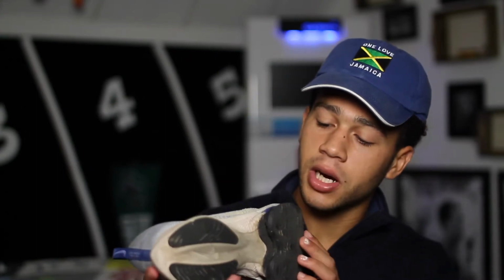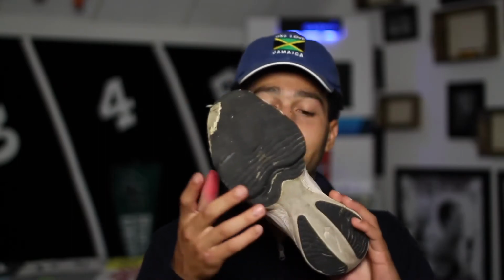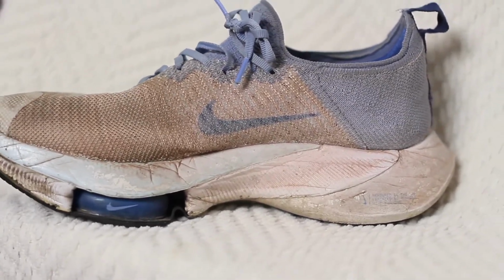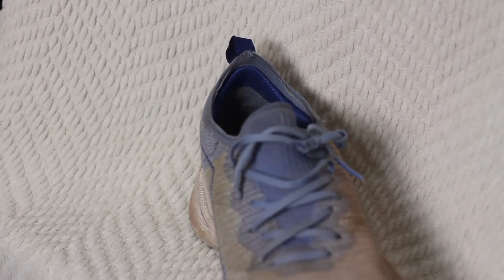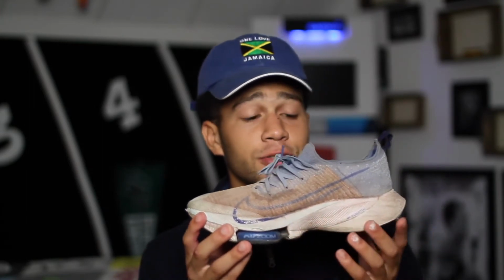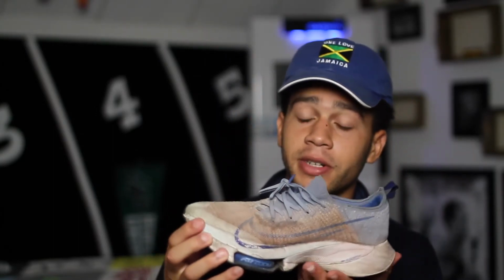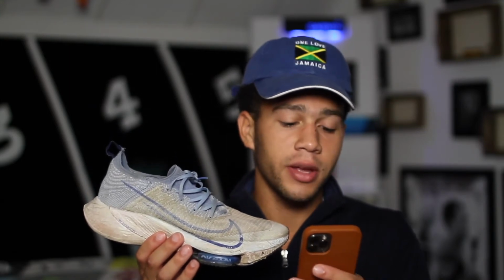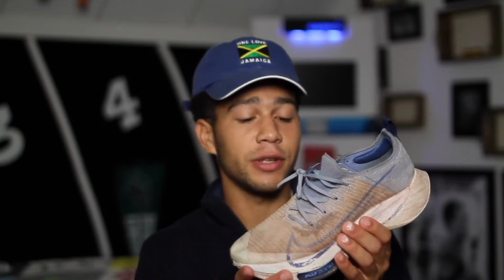Nike Tempo Next% After 500 MILES